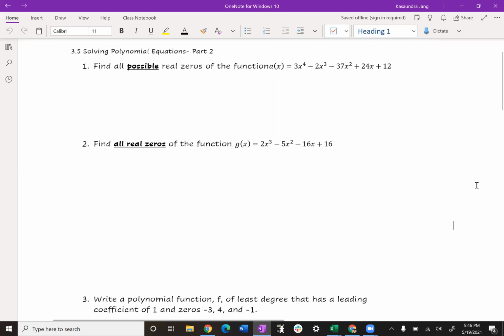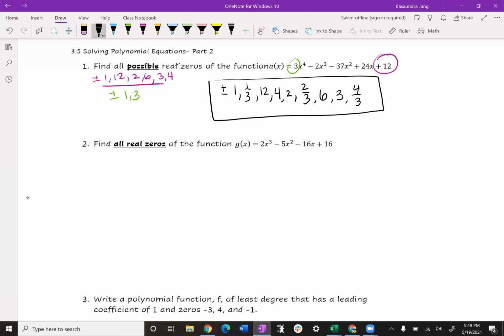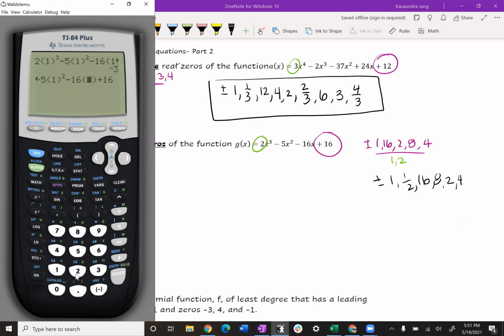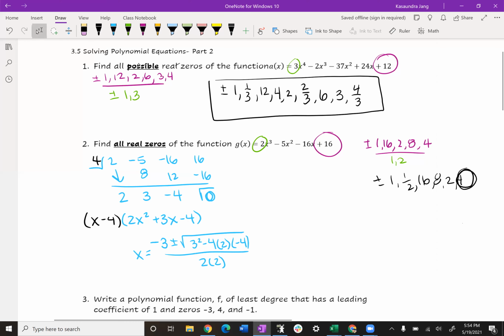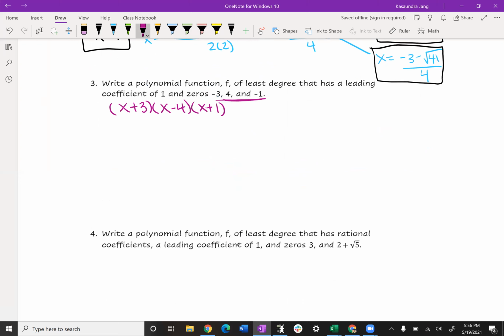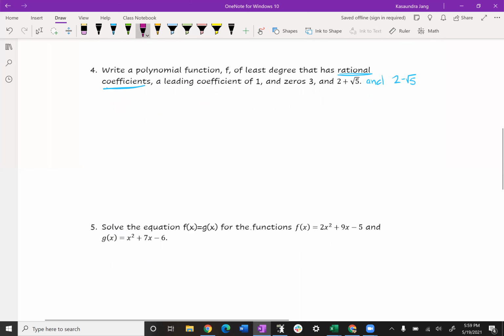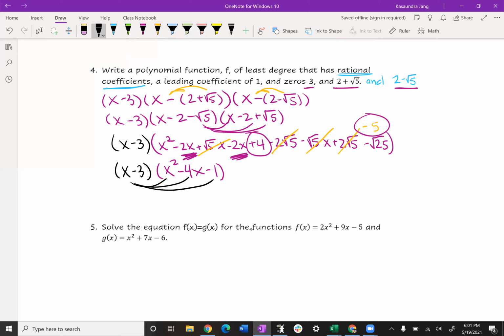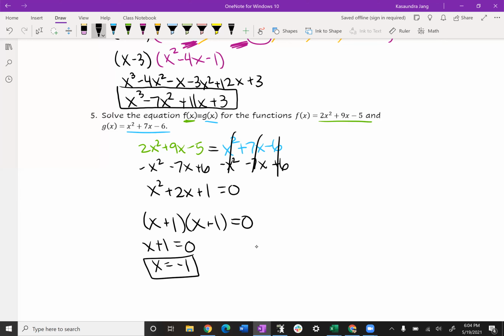3.5 Solving Polynomial Equations- Part 2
This video is about using all possible rational zeros to solve a polynomial equation. We also look at going backwards by using the zeros to create a polynomial.